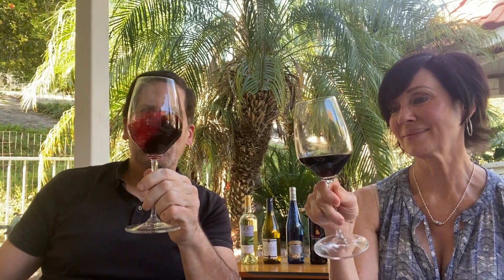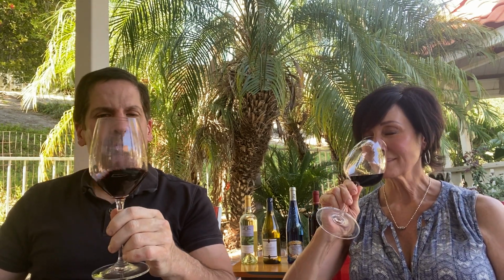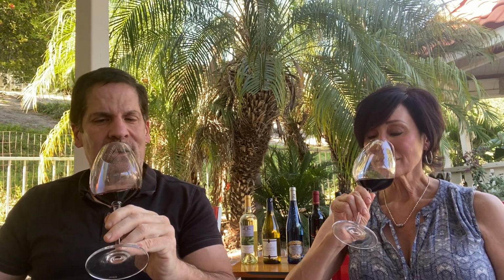Review of Kangaroo Point Cabernet/Merlot WIne for a Virtual Wine Festival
Review of Kangaroo Point Cabernet/Merlot for a virtual wine festival.